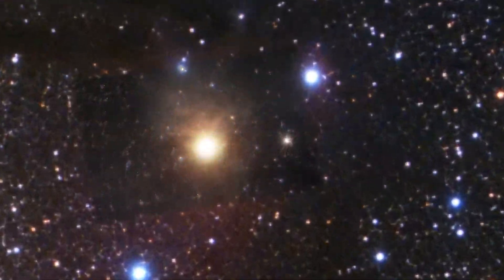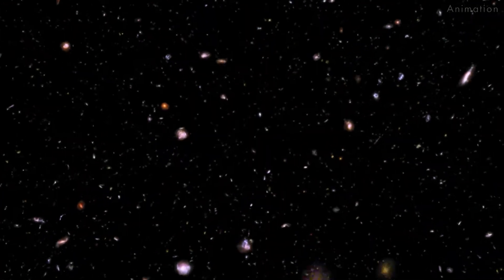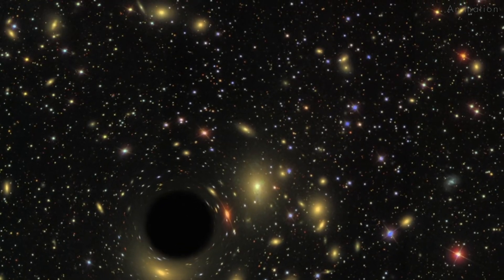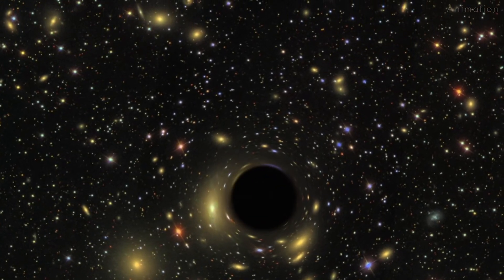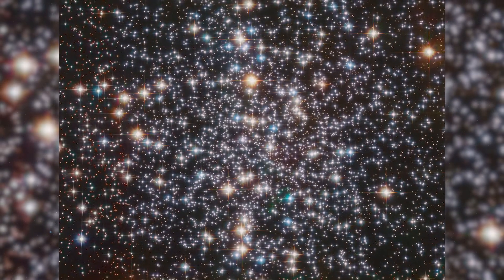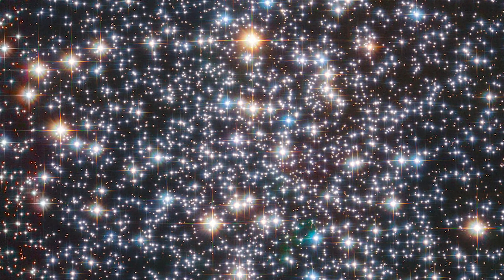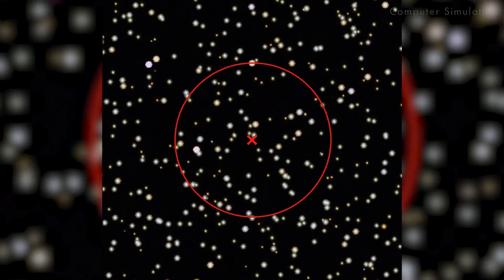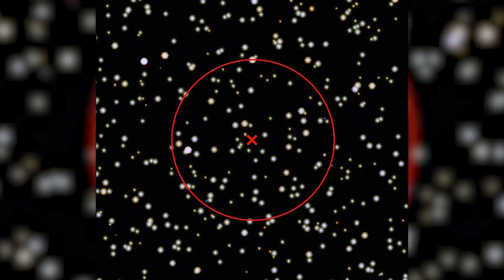Hubble Hunts for Intermediate Sized Black Hole Close to Home